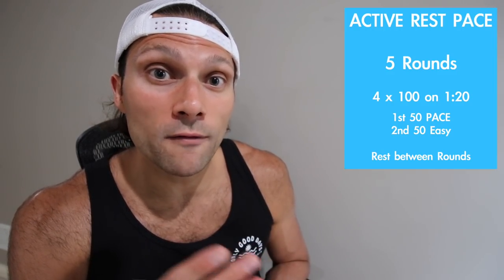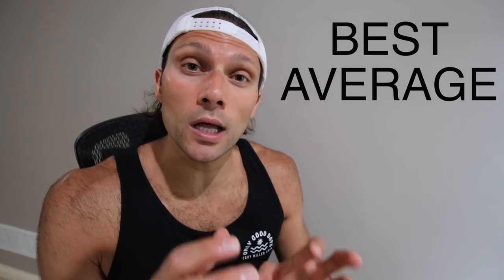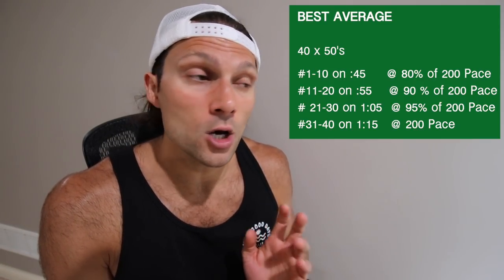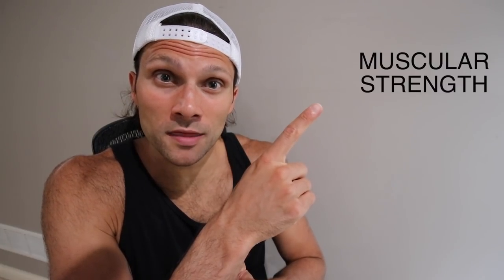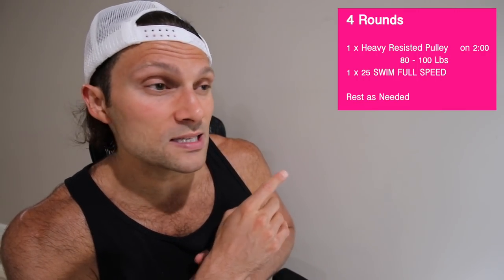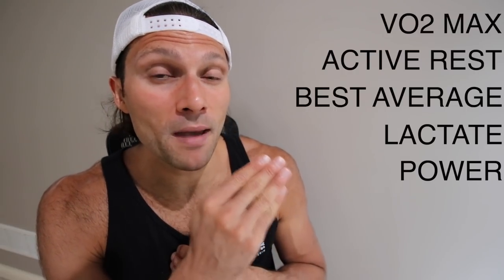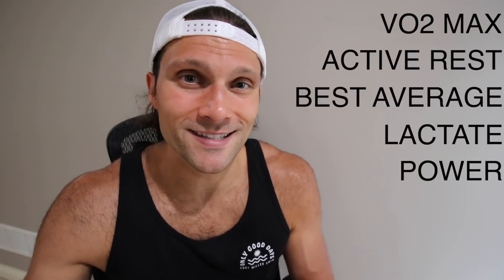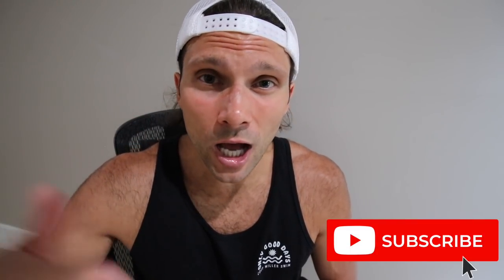Swim FASTER the RIGHT way! Training Explained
to get $5
or more cash back on your first purchase of $10 or more.